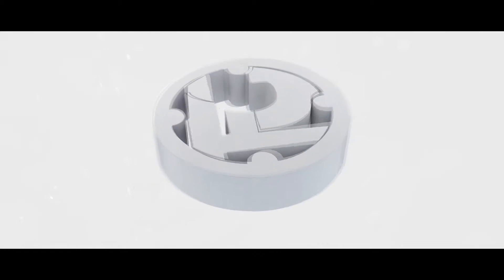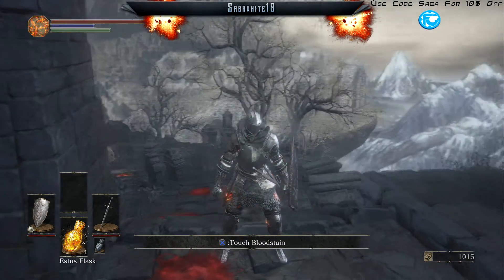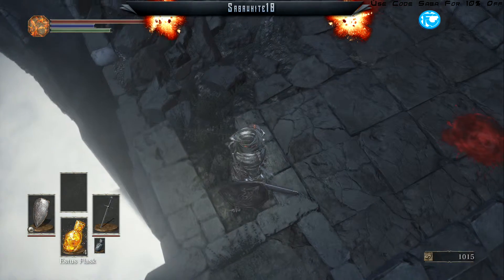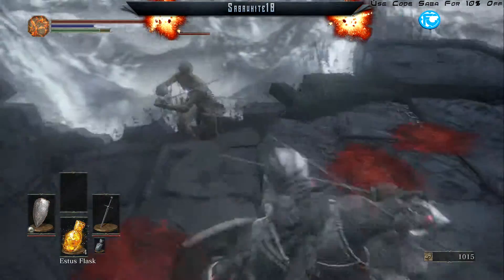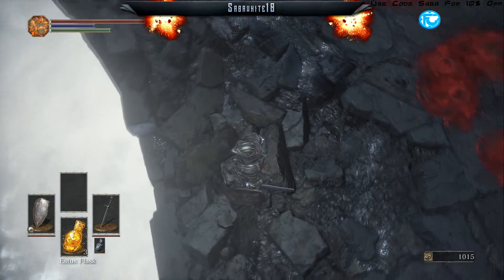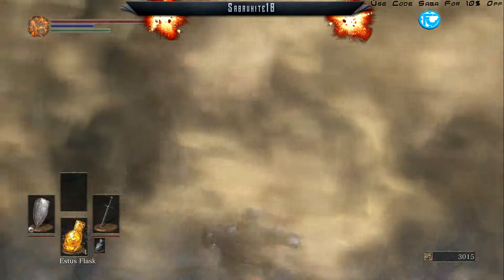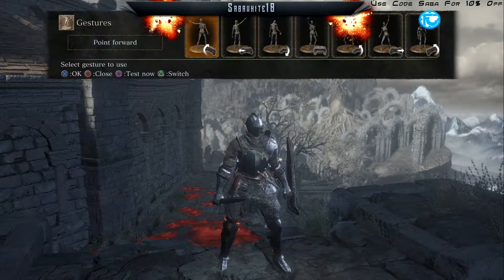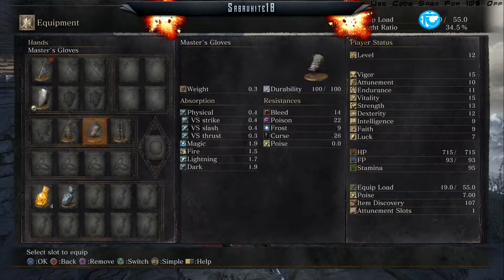Noobs Guide to Dark Souls 3 "NPC 1"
Suggestions?

Fatal Grips

Superior Grip/Comfort & Less Sweat for Xbox/PlayStation. Used by thousands of gamers around the world with our global delivery for the finest gaming equipment. We are the world's fastest growing advanced controller accessories for the Xbox One, Xbox 360, PS4 and PS3, increasing performance, kill ratios, sensitivity, and accuracy.